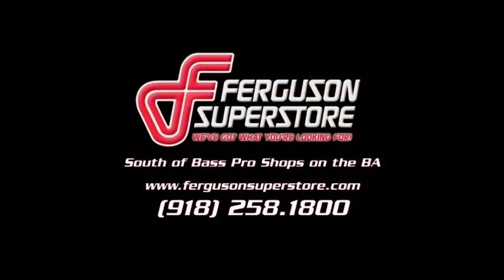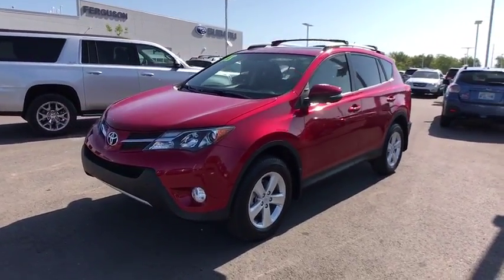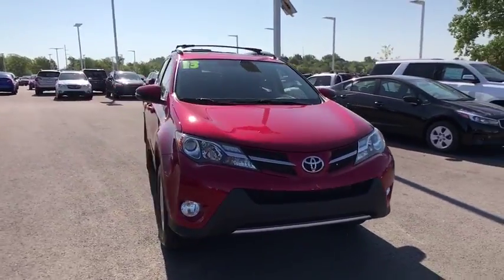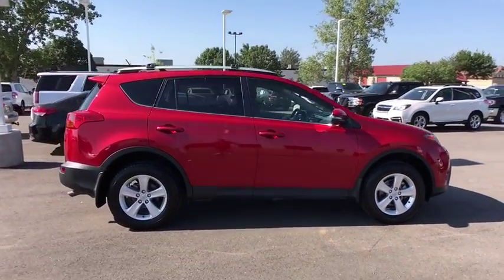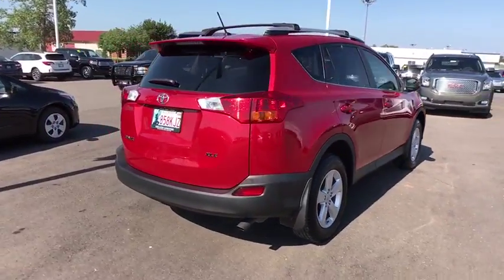2013 Toyota RAV4 Tulsa, Broken Arrow, Owasso, Bixby, Green Country, OK K7624A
2013 Toyota RAV4

Ferguson Superstore
1601 N Elm Place

New Price! Odometer is 36754 miles below market average! When you call, ask for USED SALES. Ferguson Superstore, We've got what you're looking for!RAV4 XLE, 2.5L 4-Cylinder DOHC Dual VVT-i, Barcelona Red Metallic.Awards:* 2013 IIHS Top Safety Pick * 2013 KBB.com Best Resale Value Awards * 2013 KBB.com Brand Image Awards